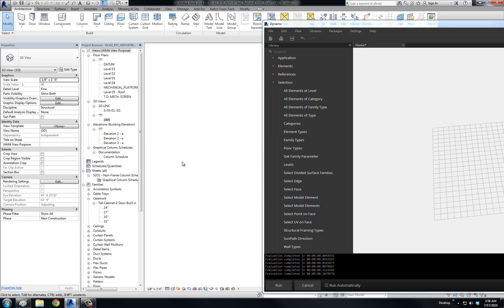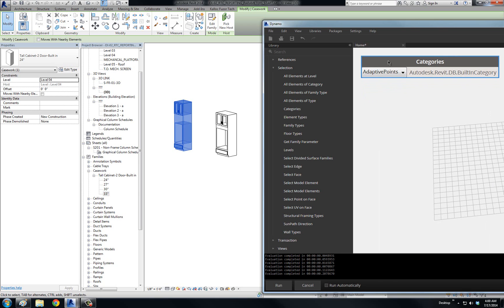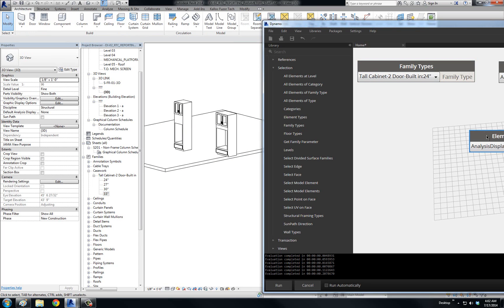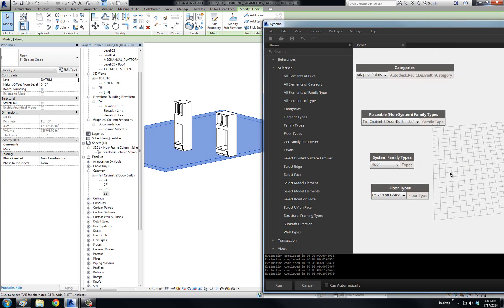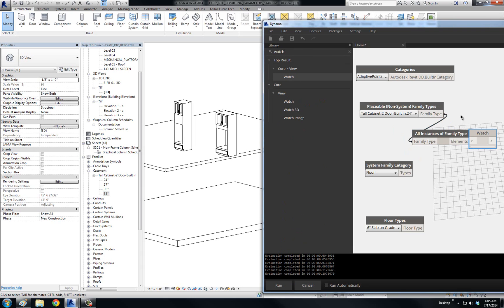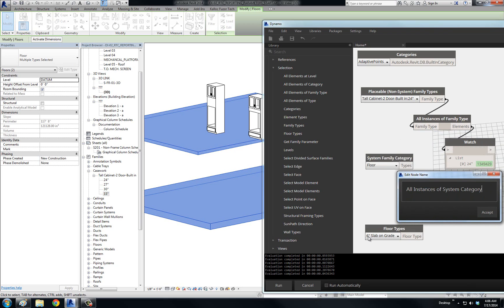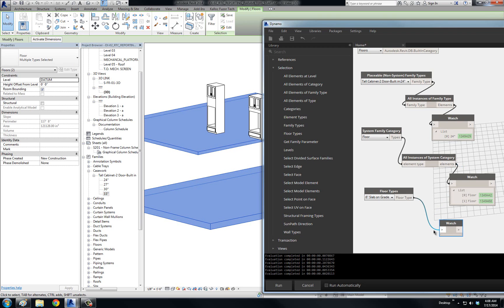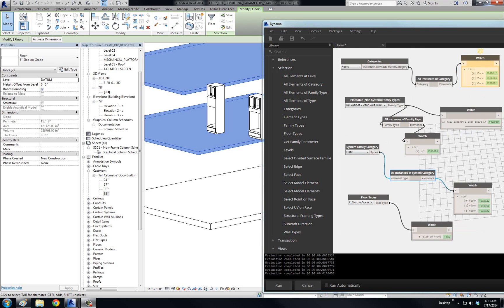selecting type vs placeable family in Dynamo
Explains how to select family types and family instances for both system and non system families in Dynamo BIM